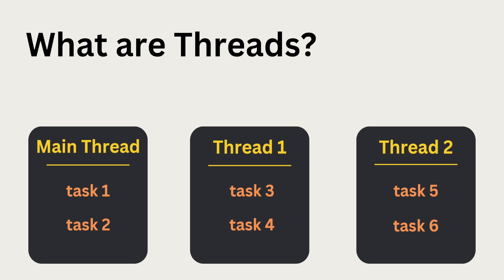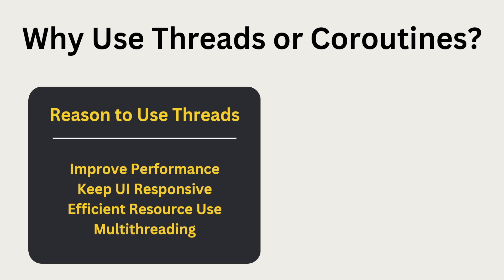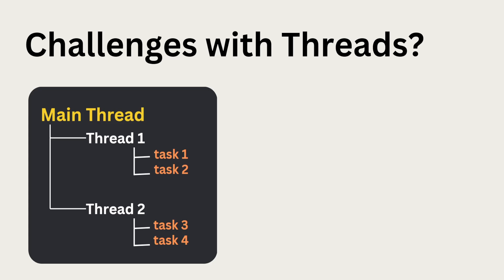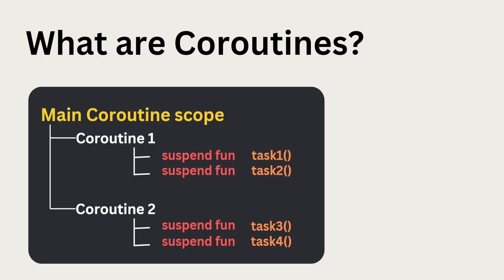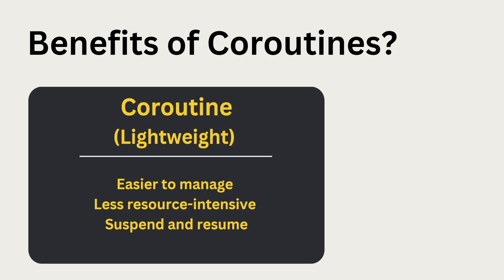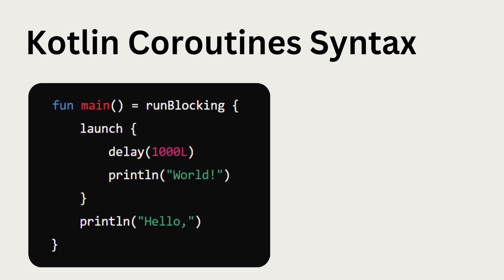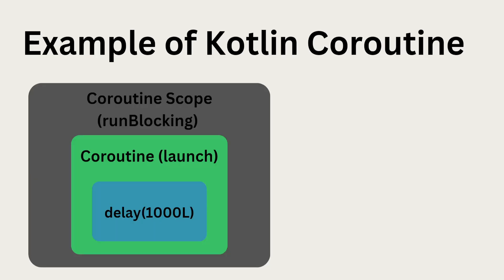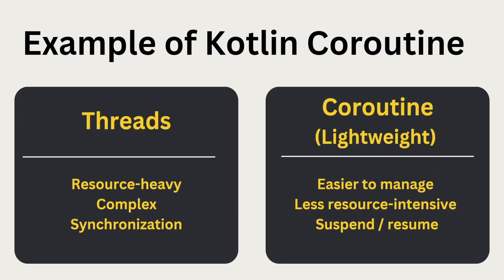Kotlin Coroutines Part1 WHAT IS A COROUTINE AND WHY WE NEED IT?.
Learn about Threads and coroutines, and how they enhance modern programming efficiency. By the end, you'll grasp the benefits of using Coroutines for clean, responsive Kotlin code.